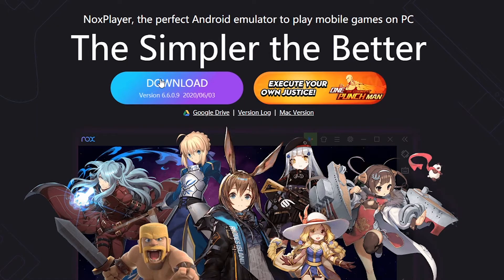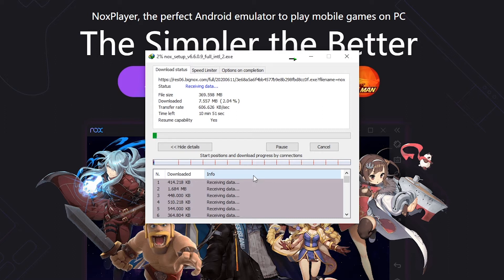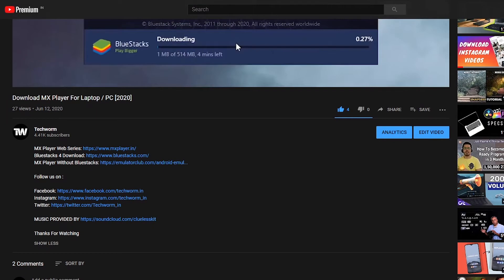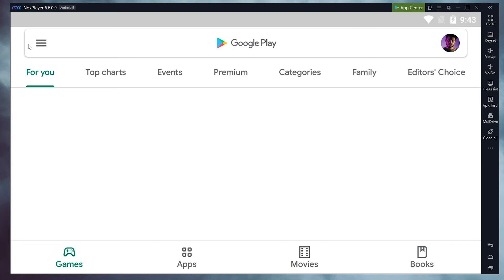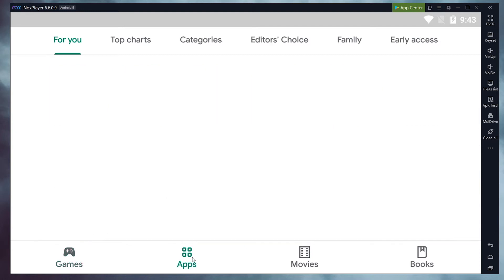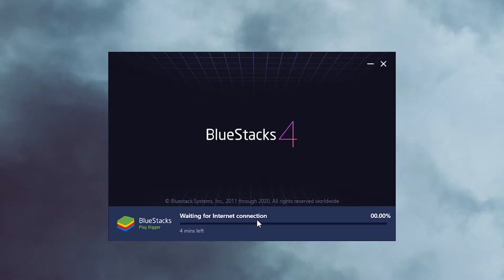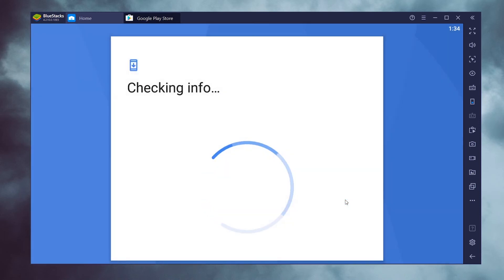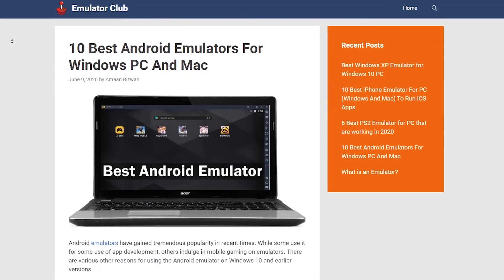How To Install Google Play Store On PC Or Laptop [2020]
To download the Google Playstore or any other Android application on your Windows PC you need an Android emulator. There are many great Android emulators out there but for the sake of this tutorial, I am using Nox App Player And Bluestacks 4.